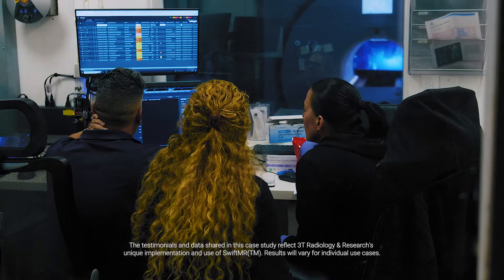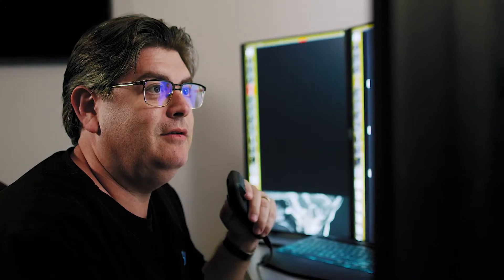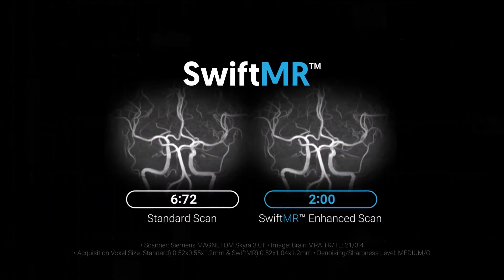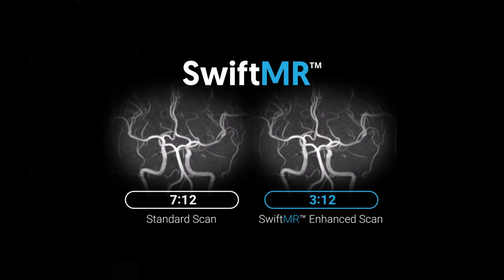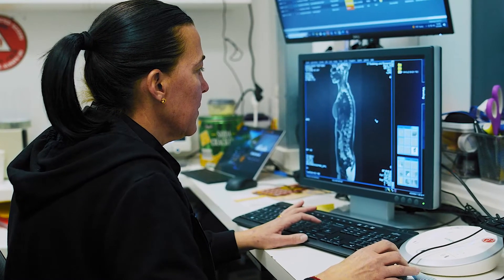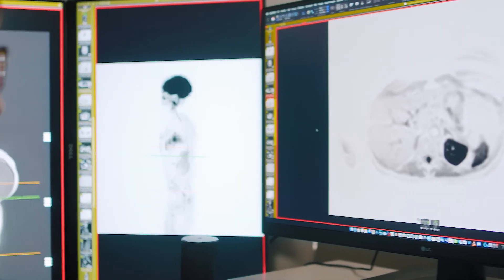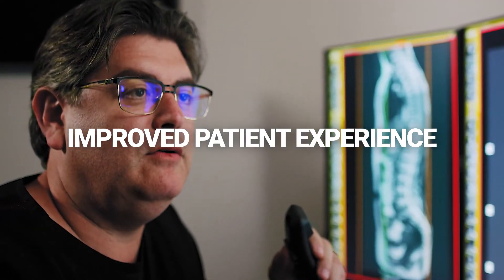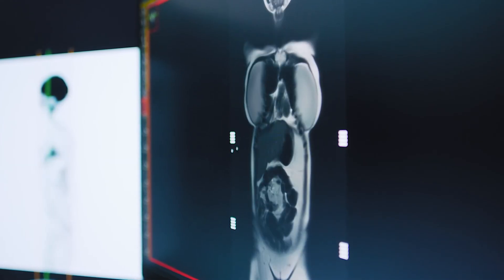SwiftMR® Case Study: 3T Radiology & Research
Hear from the co-founders of 3T Radiology & Research, a leading diagnostic imaging provider in Florida, as they share their experience with SwiftMR, the artificial intelligence (AI) solution for magnetic resonance imaging (MRI) from AIRS Medical.

Find out how 3T Radiology & Research was able to increase its daily scan volume by over 40% and generate over $200,000 in additional revenue in just two months with SwiftMR.